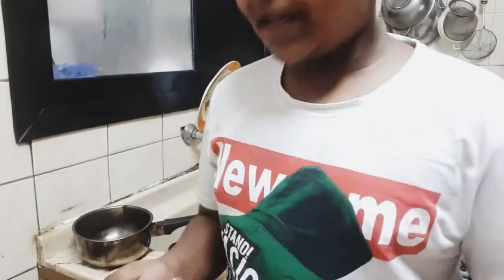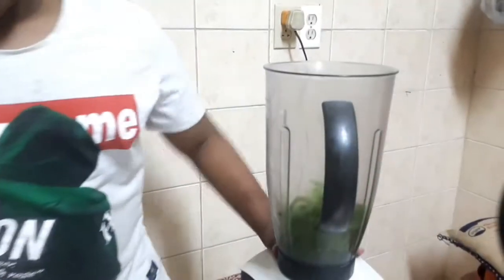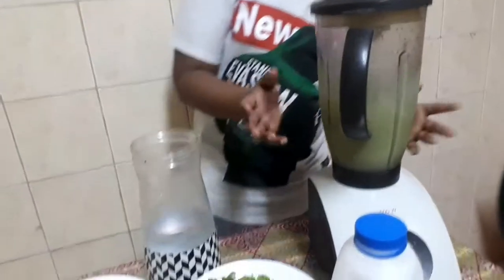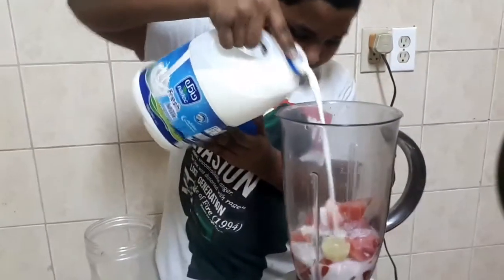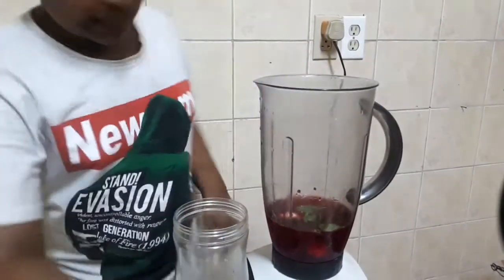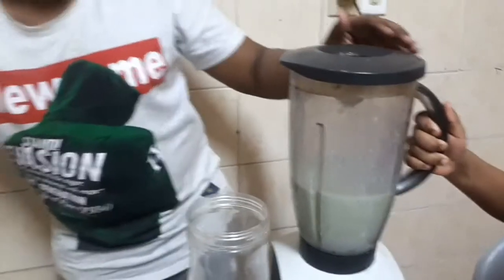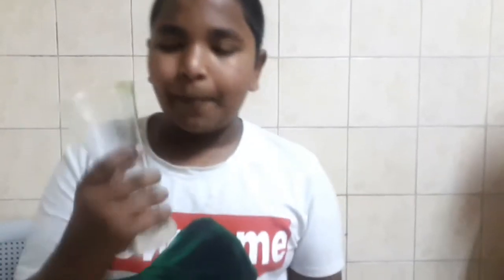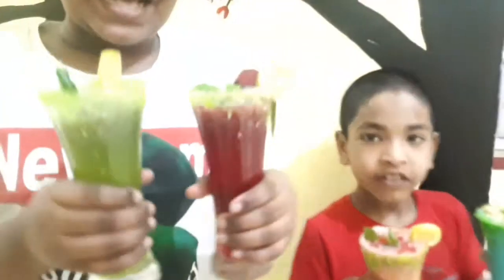നാലു കിടിലം കളർ ഫുൾ ഡ്രിങ്ക്സ് ഈ ചൂടുകാലത്തിനു പറ്റിയ ഡ്രിങ്ക്സ😋😋